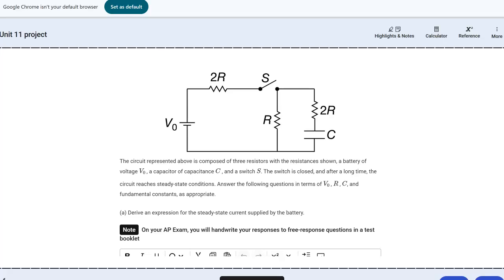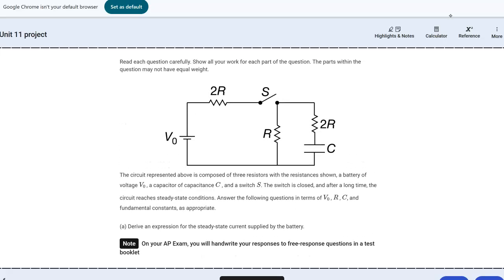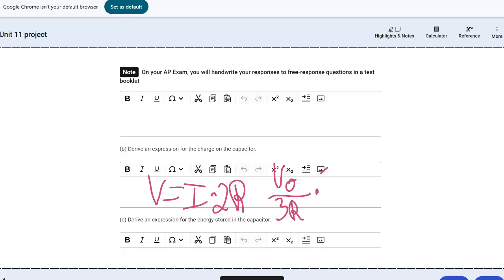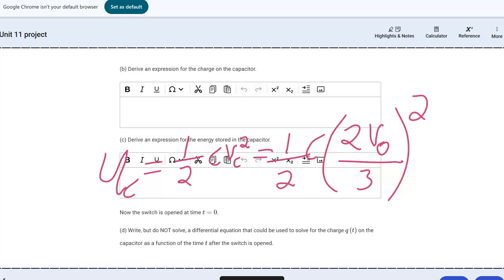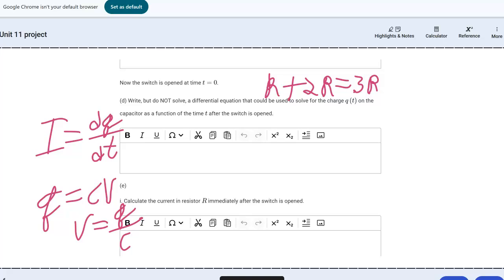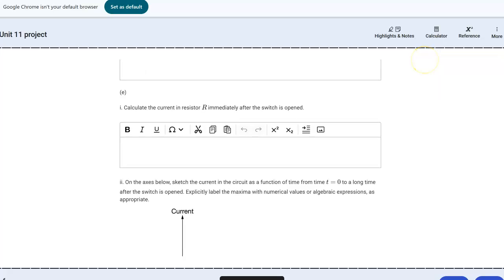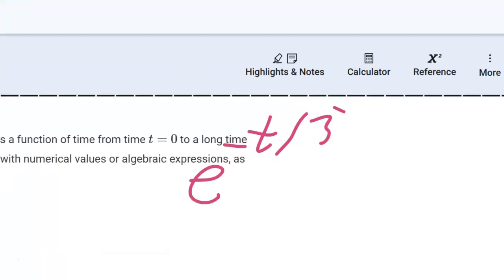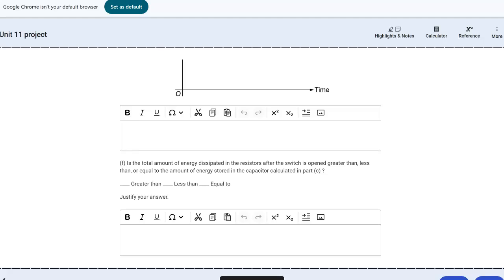AP Physics C Electricity and Magnetism Unit 11 Project FRQ 5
FRQ 5 out of 10